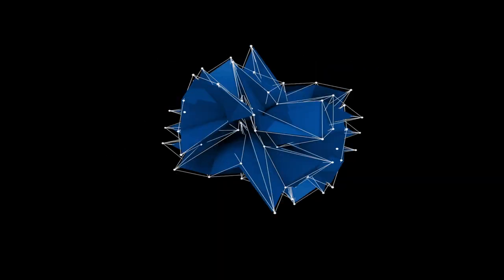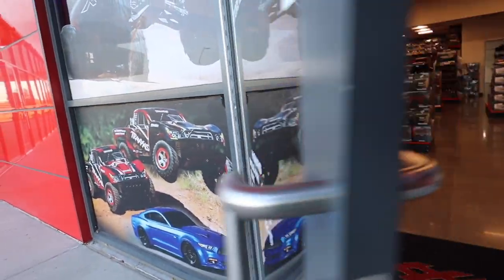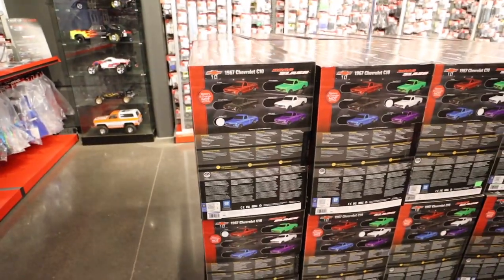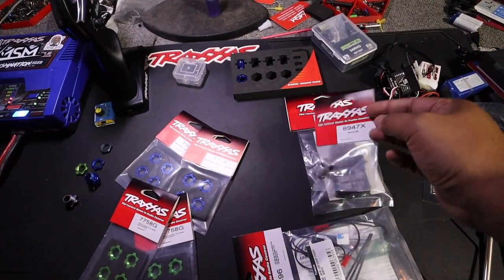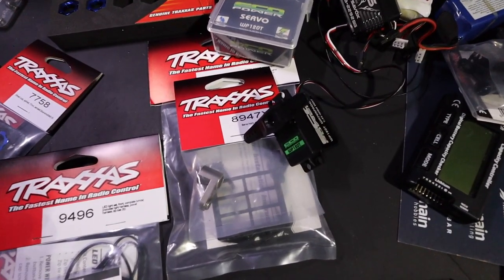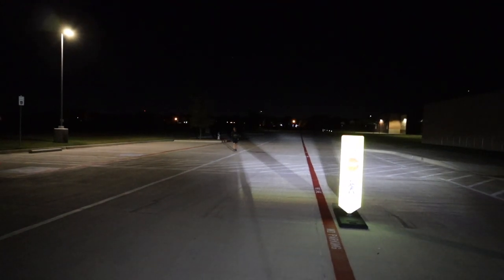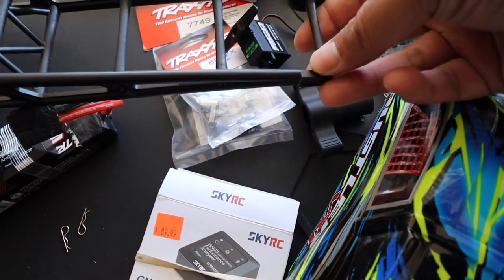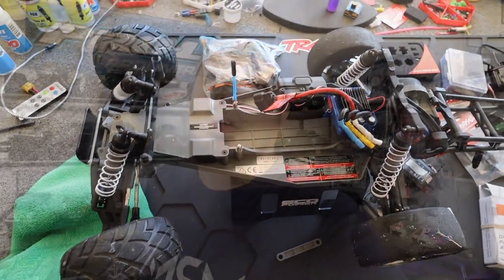I Brought a Vintage LaTrax RC Car Into the Traxxas Retail Store | NEW Traxxas Products!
New Traxxas Products:
Drag Slash Light Kit - TRA9496 (not listed online yet)
Serrated Wheel Nuts (Running change?)

6710 Virginia Pkwy Ste 215 PMB 69